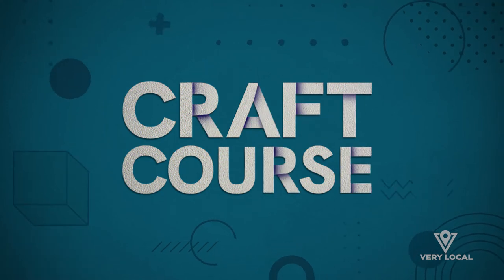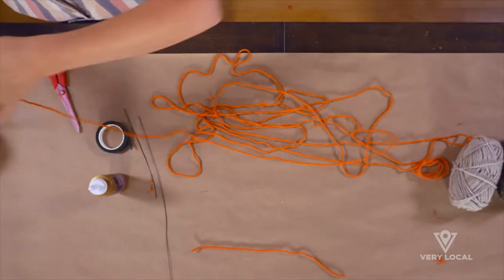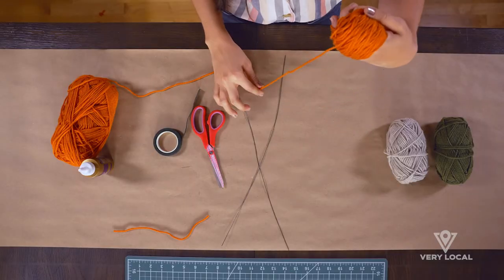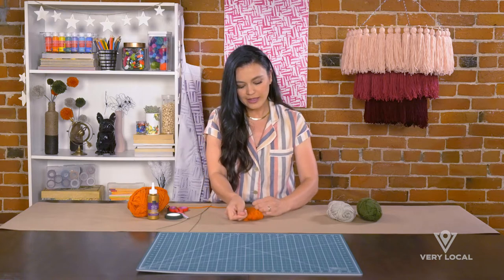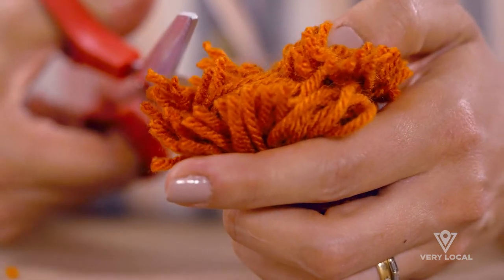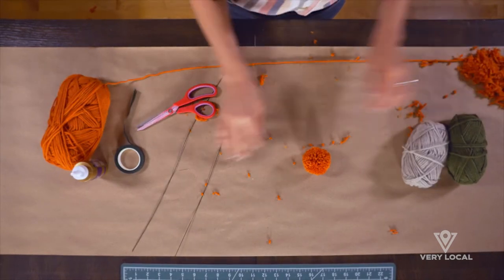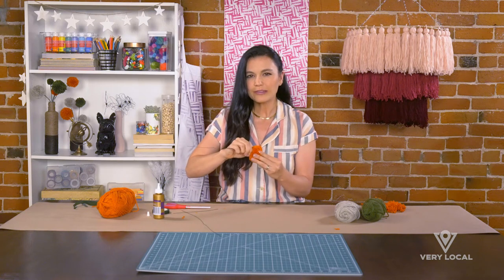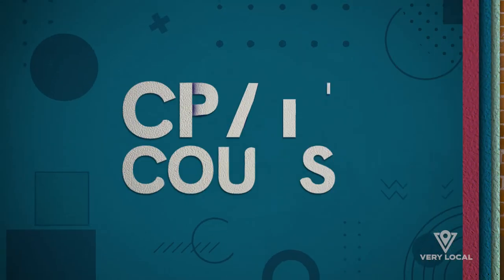BONUS Maker Nation Craft Course: Pom Pom Flowers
At the end of each episode of Maker Nation, we include a craft course where our host, Ashley Adams, gives a step-by-step tutorial on how you can make something new out of supplies you probably have at home.

Here is a bonus craft course from Ashley on how you can make your own pom pom flowers with some yarn, wire and floral tape.

Share your favorite craft projects with us - use makernation when you post.